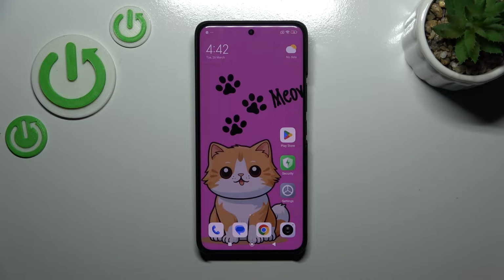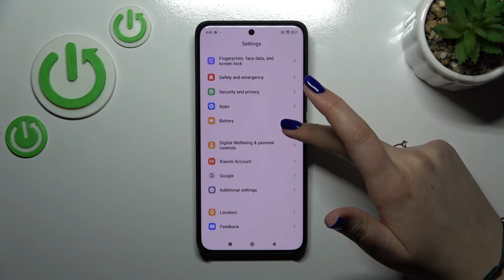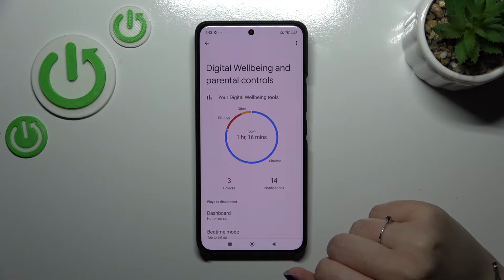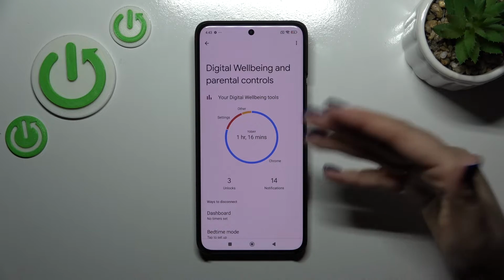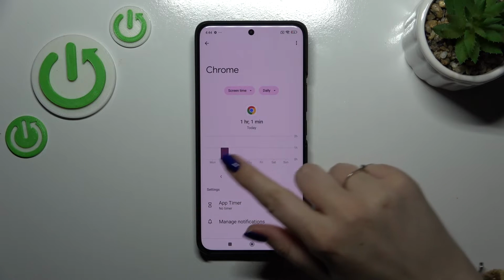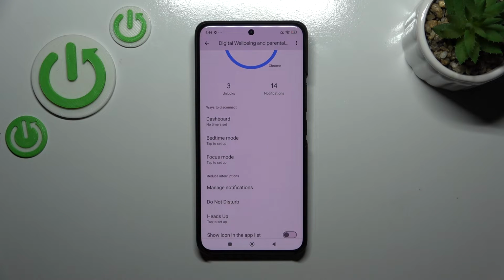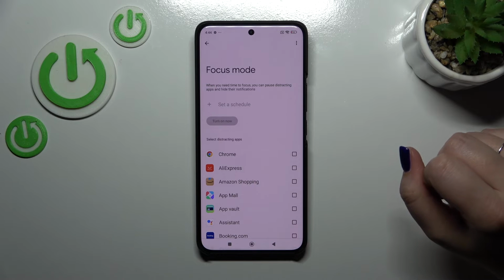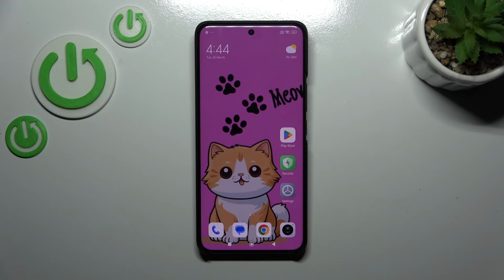Screen Time Management: Tracking Total Screen Time on Xiaomi 14 Ultra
Take control of your digital habits and monitor your total screen time on the Xiaomi 14 Ultra to promote a healthy balance between technology use and personal well-being. Tracking total screen time helps you understand your device usage patterns and make informed decisions about managing screen time effectively. Follow our simple guide to learn how to check total screen time on the Xiaomi 14 Ultra and cultivate a more mindful approach to device usage.

How do you access the screen time tracking feature on the Xiaomi 14 Ultra to view total screen time statistics?
Where can you find the option to check total screen time within the device settings menu, and how do you navigate to it?
How do you interpret the total screen time data displayed on the Xiaomi 14 Ultra, including daily or weekly usage statistics?
How do you use the total screen time information to set limits or establish healthier device usage habits?